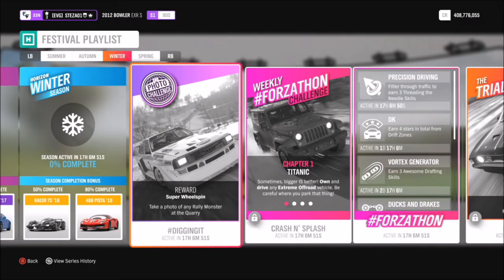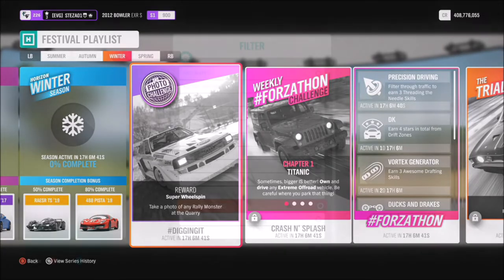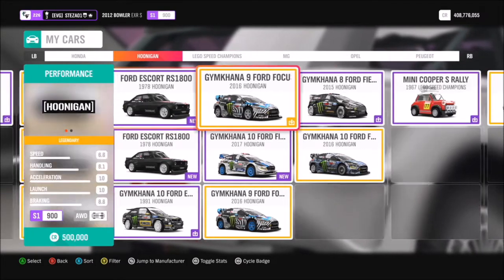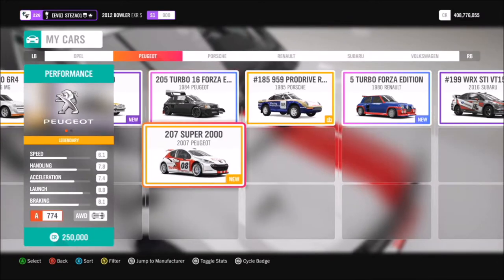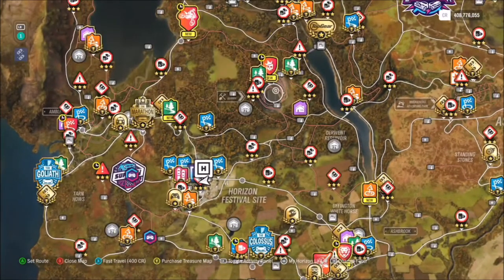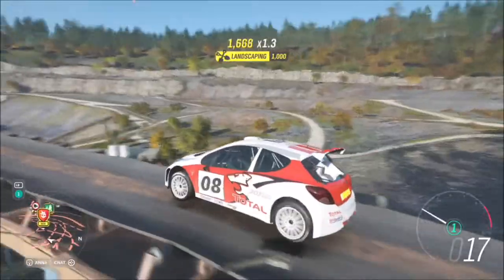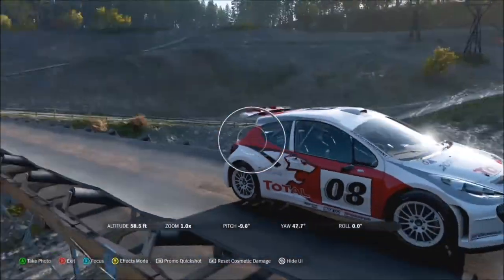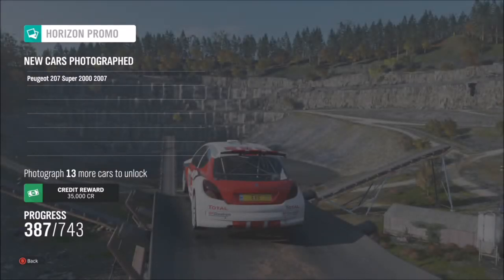Forza Horizon 4 - Photo Challenge Guide Week 63 - DIGGINGIT - Rally Monster At The Quarry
Week 63's photo challenge wants you to take a photo of any Rally monster at the Quarry.